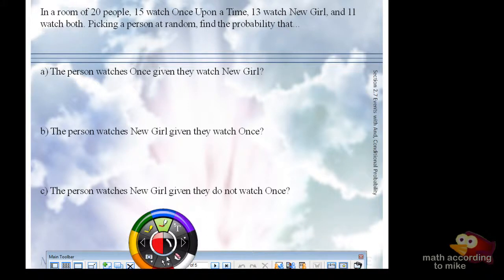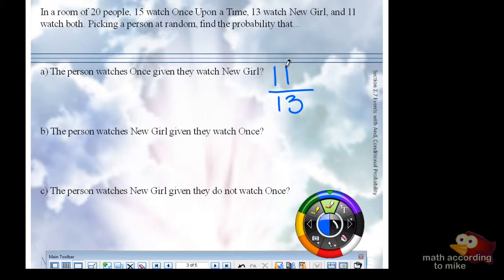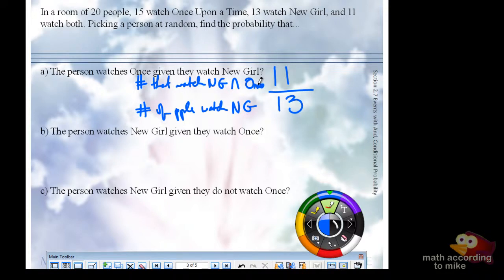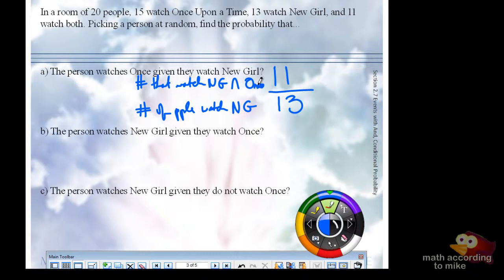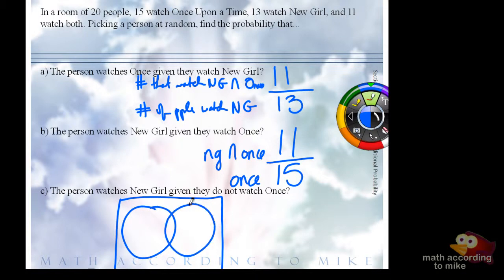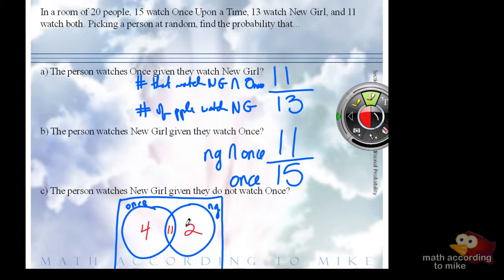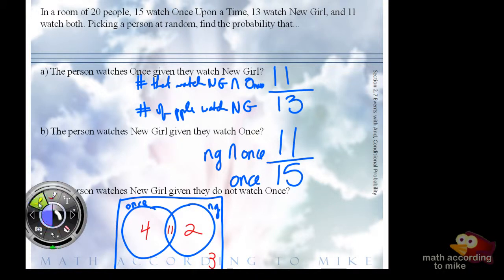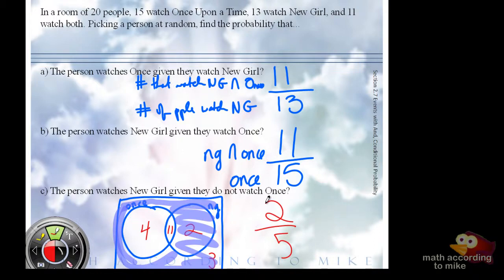More Conditional Probability Part 2